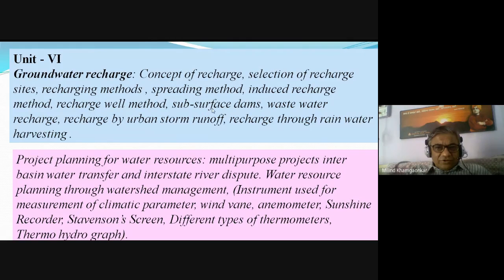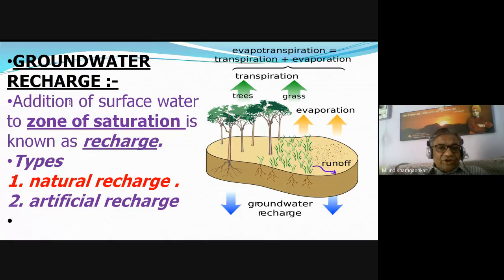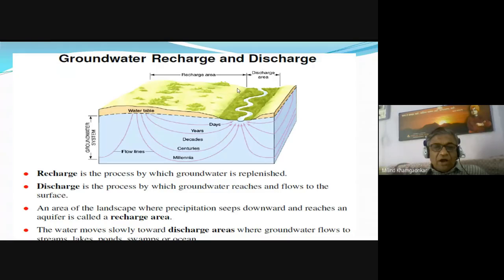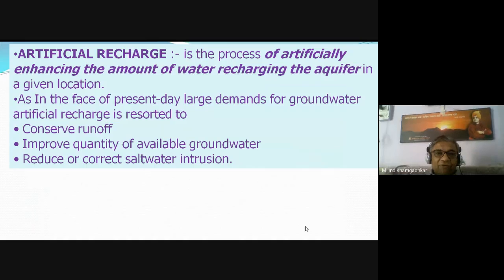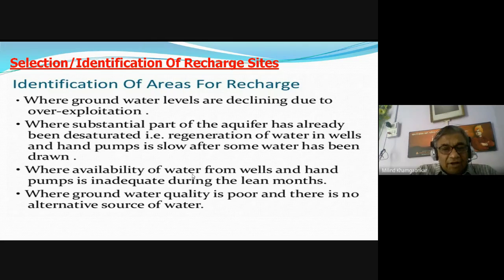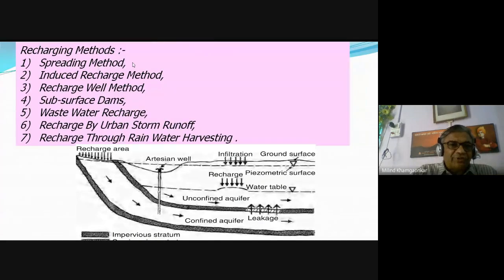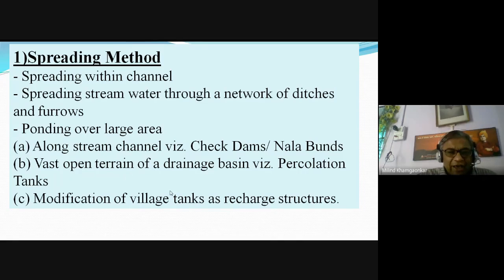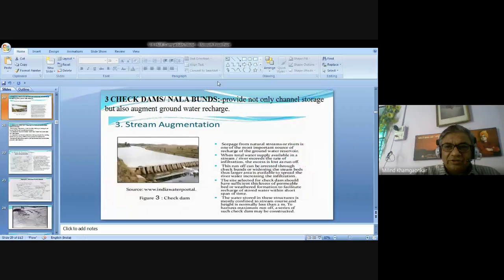Hydrology & Water Resources: Understanding Ground Water Recharge by Mr. Milind Khamgaonkar (AP, CED)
Hydrology & Water Resources : Understanding Ground Water Recharge by Mr. Milind Khamgaonkar (Asst. Professor, Civil Engineering Department, Tulsiramji Gaikwad-Patil College of Engineering and Technology)